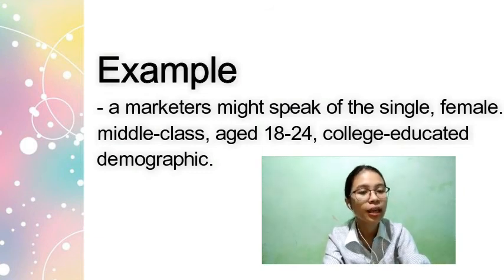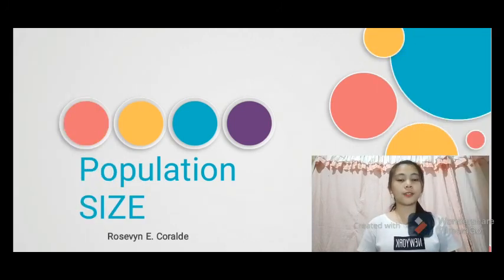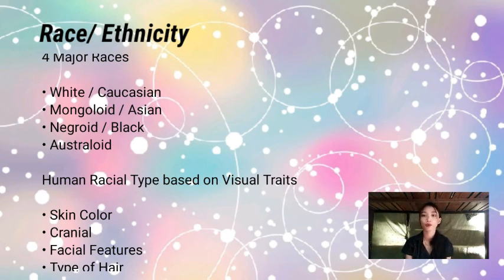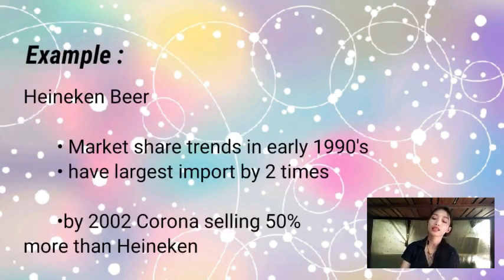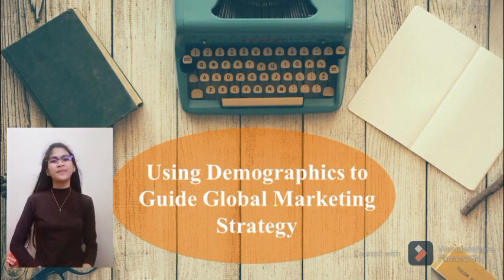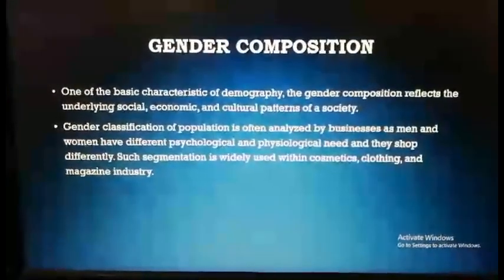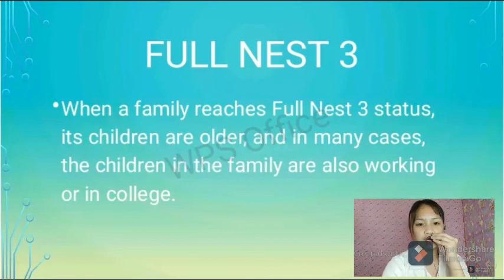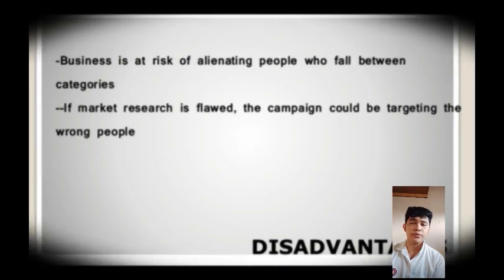Group 6 Environmental Marketing. Module 6 - EM 2 2